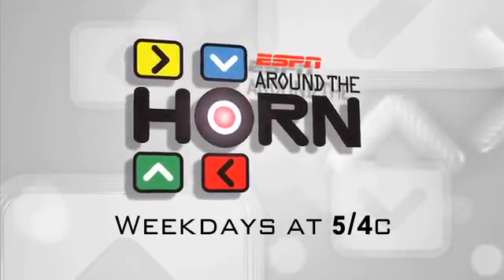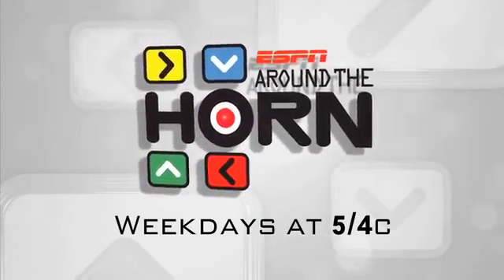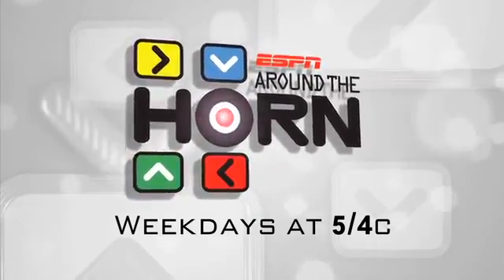Behind the Horn - 12-1-14 - Tough Math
So impressed by Brady Fitzpatrick, Tony and Bomani are on a quest to learn the tricks to double digit multiplication.